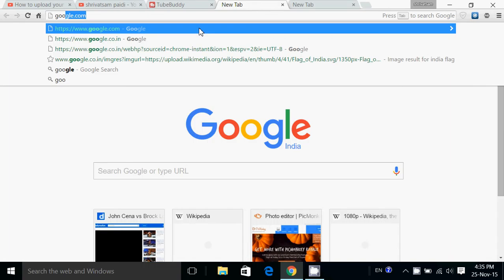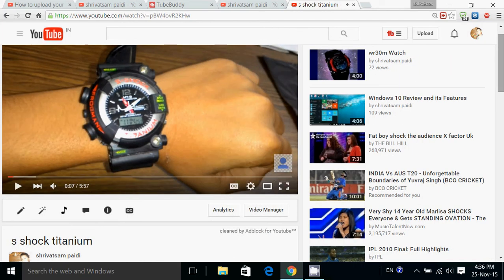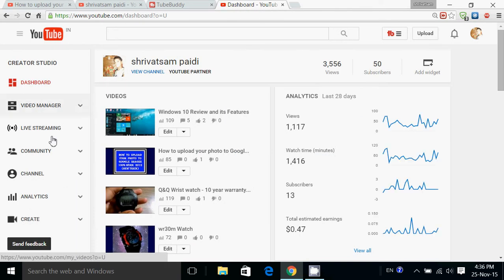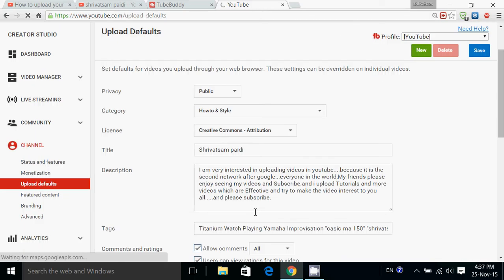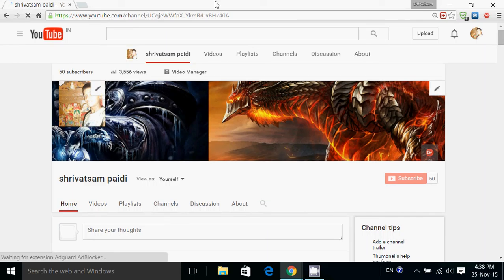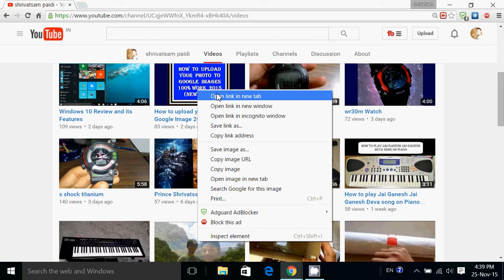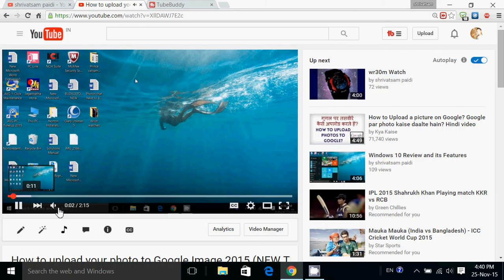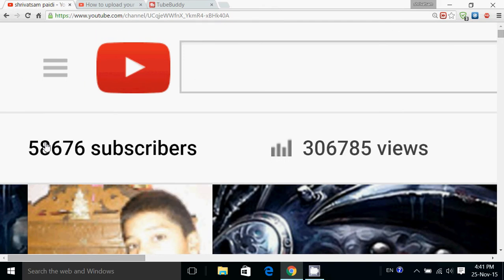how to get more than 1000 subscribers,likes,views 2015 100%